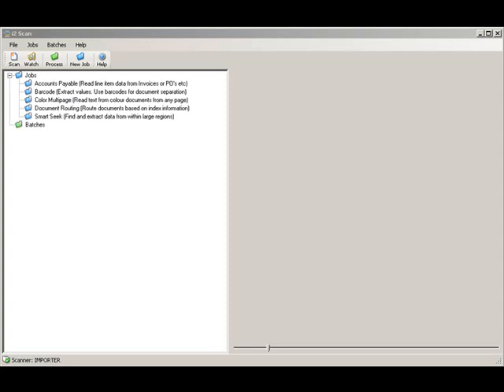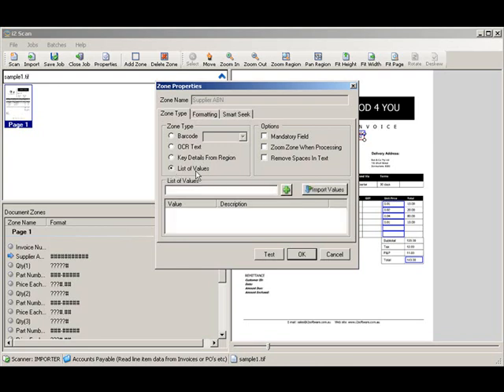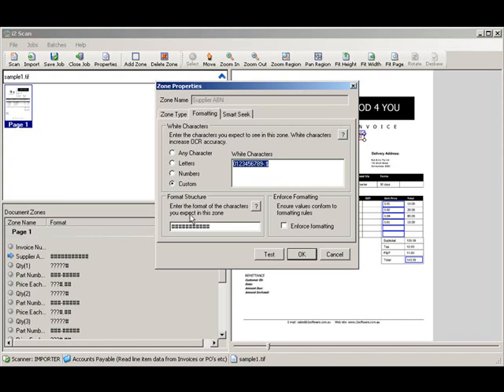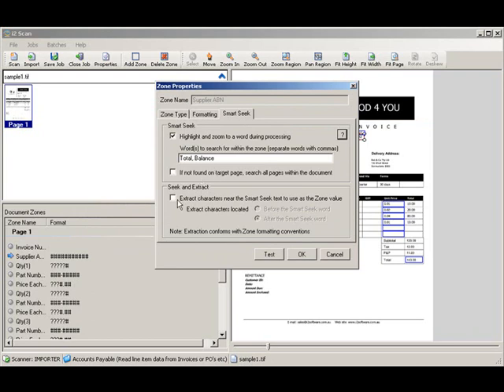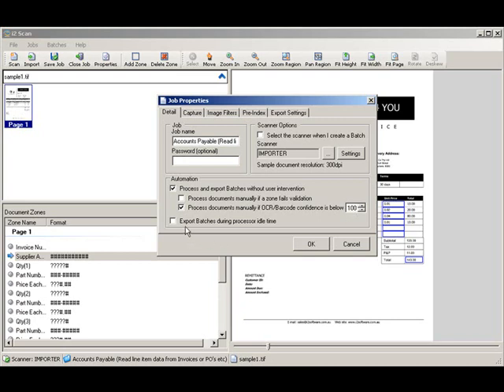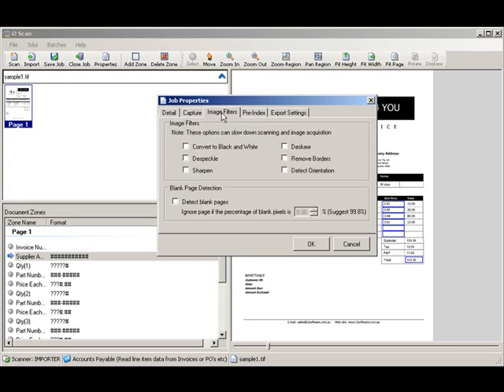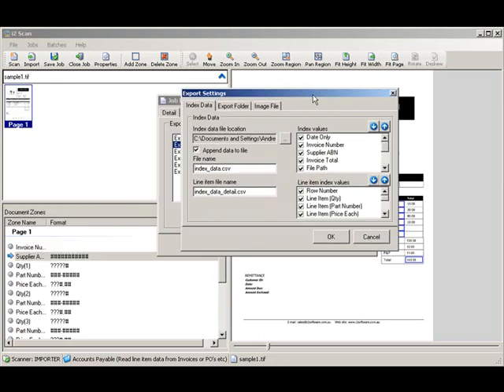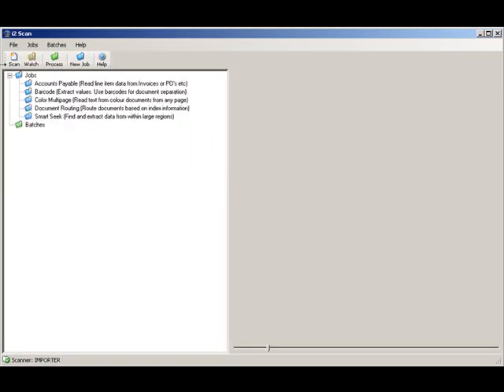Indepth overview of how to create jobs in i2 Scan v2.6.wmv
In this video we use one of the sample jobs included as part of the default installation of i2 Scan to demonstrate how you configure jobs to automate the bulk scanning and indexing of your documents.